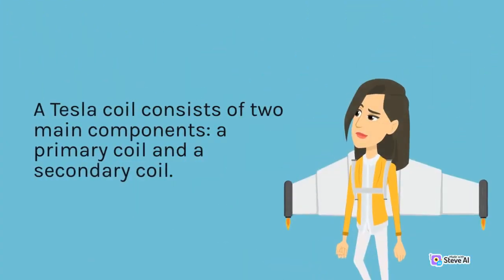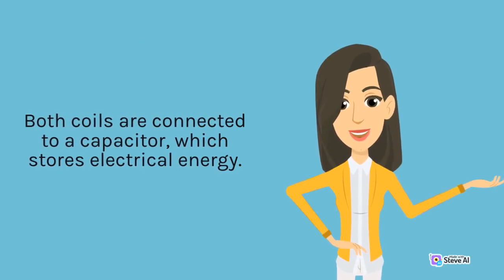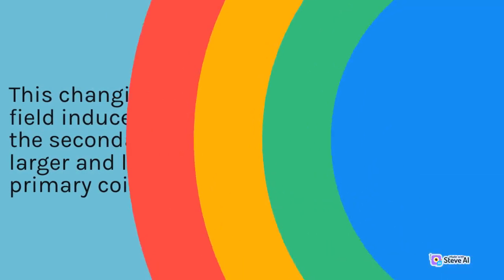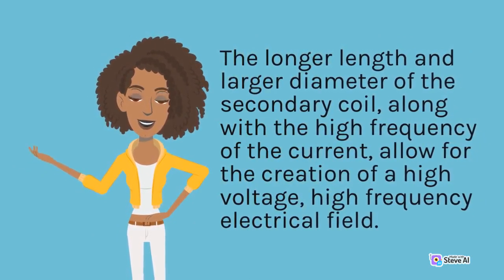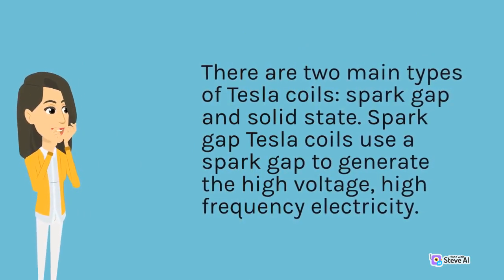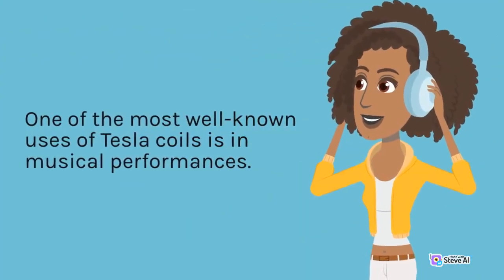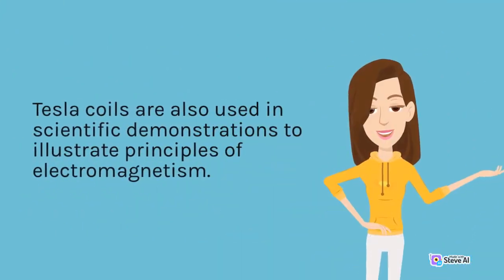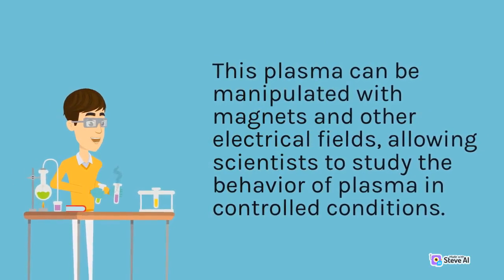Tesla Coils: A High Voltage Introduction to Electromagnetism and Entertainment.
Tesla coils, the electrical devices that produce high-voltage, high-frequency alternating current electricity. It covers the history of Tesla coils, their components, and how they work. The article also describes the two main types of Tesla coils, spark gap and solid-state, and their uses in musical performances and scientific demonstrations. The article is written in a clear and concise style, making it accessible to readers who may not have a background in electrical engineering or physics. It provides a comprehensive overview of Tesla coils, from their invention by Nikola Tesla to their modern-day applications in entertainment and education. This article is perfect for anyone interested in learning more about Tesla coils and their fascinating properties.